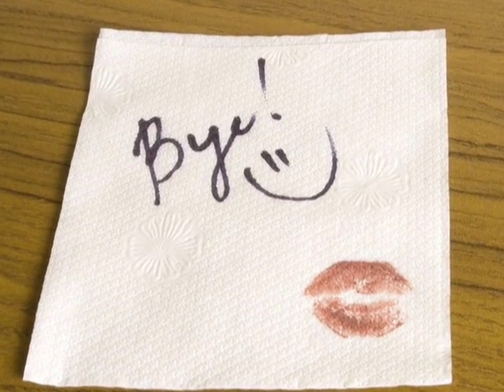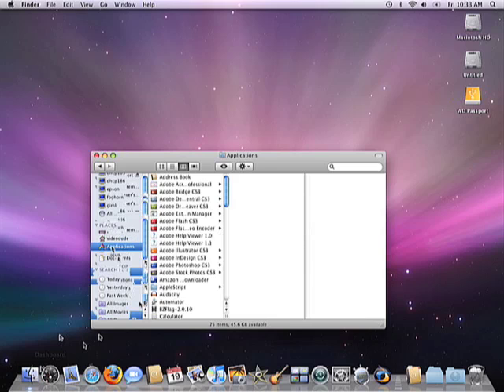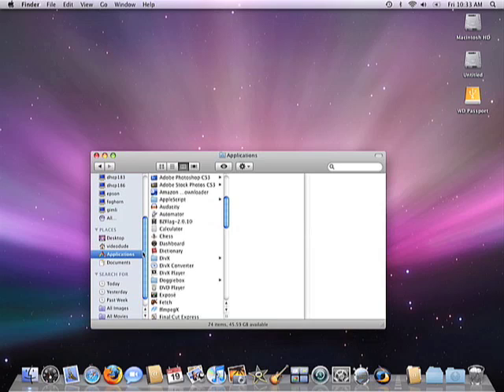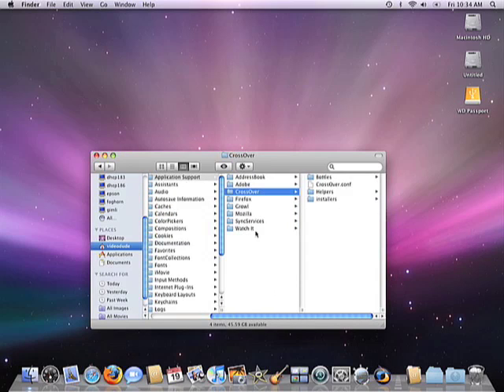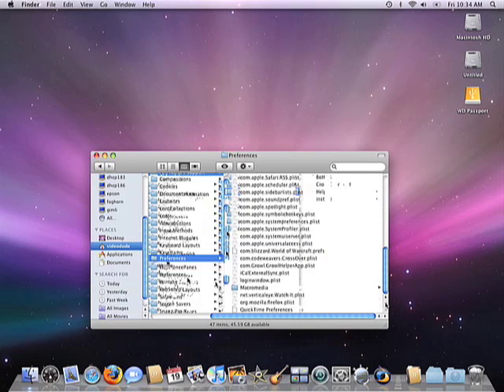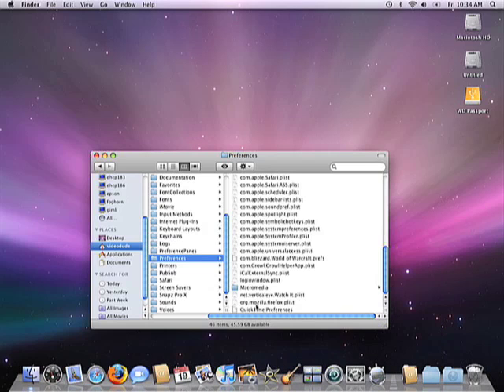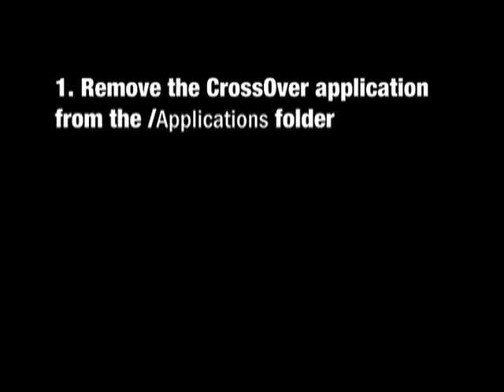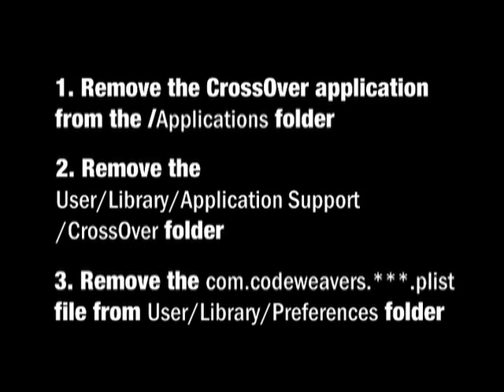How to De-Install CrossOver Mac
How to de-install CrossOver Mac from your computer.